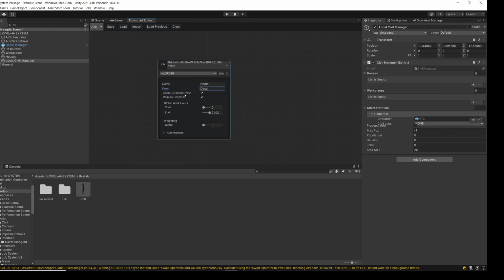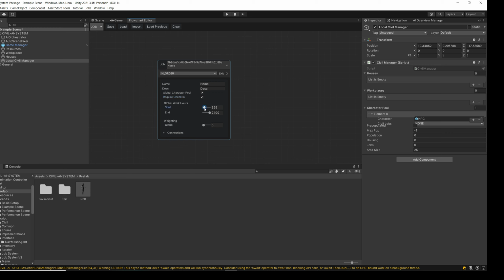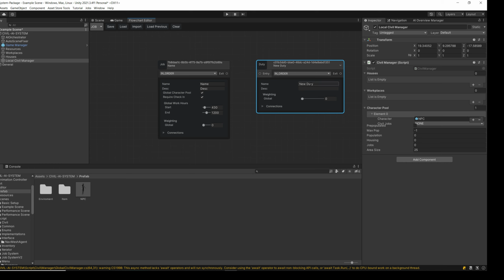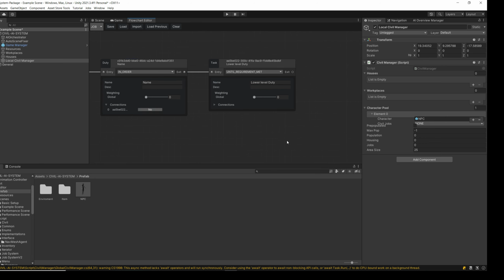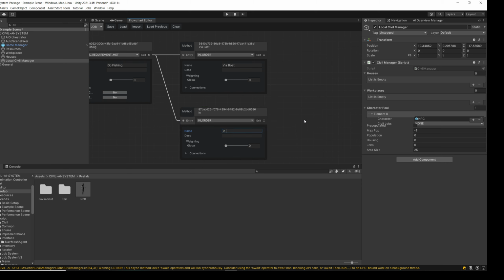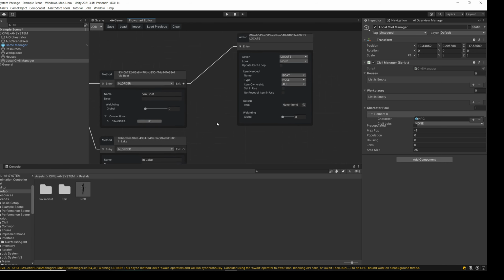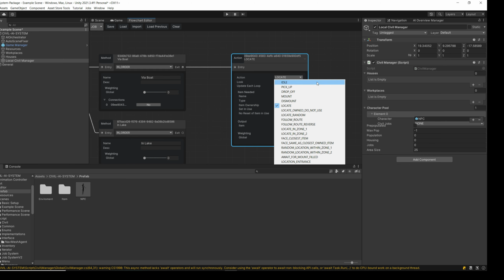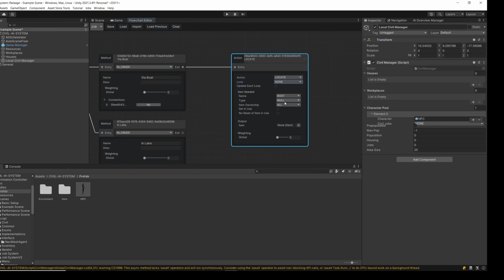CIVIL-AI-SYSTEM - Job System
In this tutorial for the CIVIL AI SYSTEM we are going over the Job System in more depth.

This video is part of a series of tutorials to help you get started with CIVIL-AI-SYSTEM